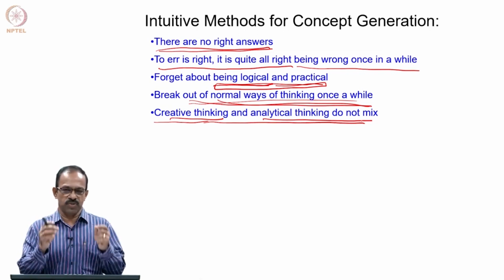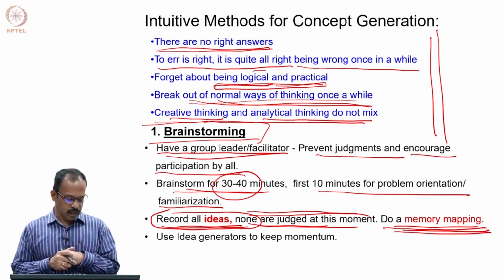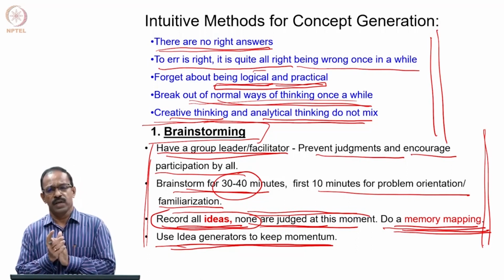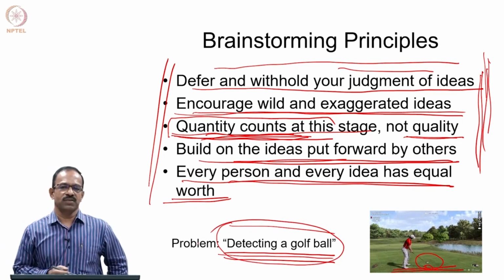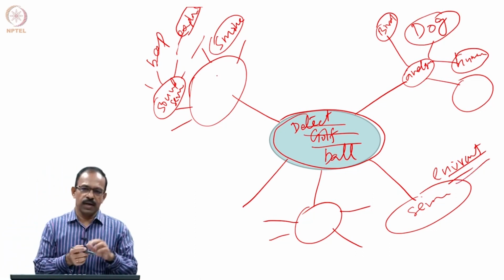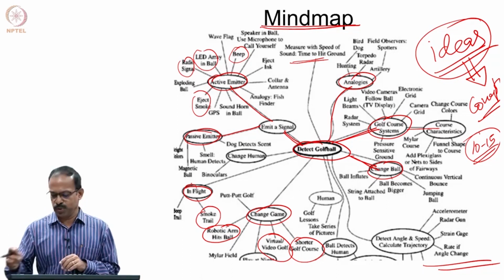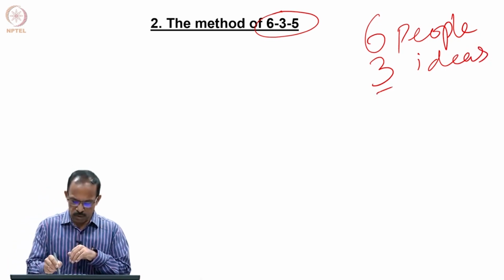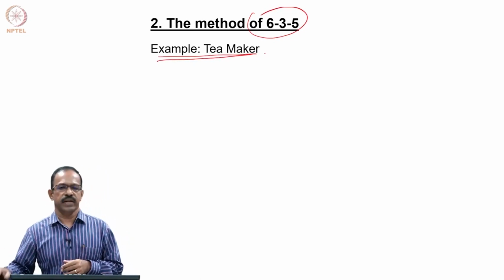Intuitive Methods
Subject :Design